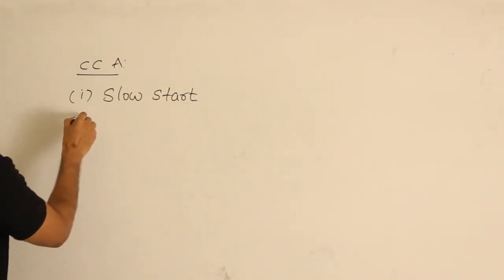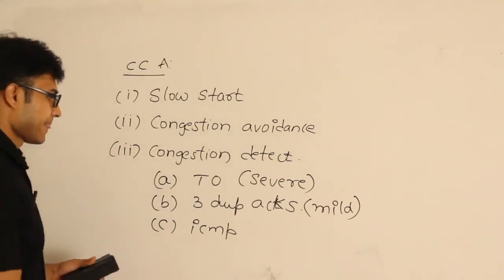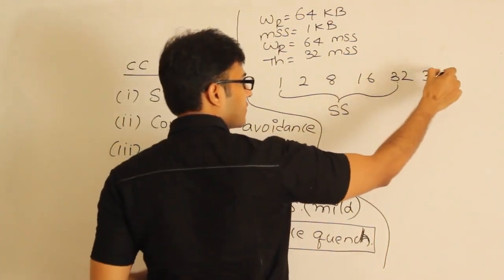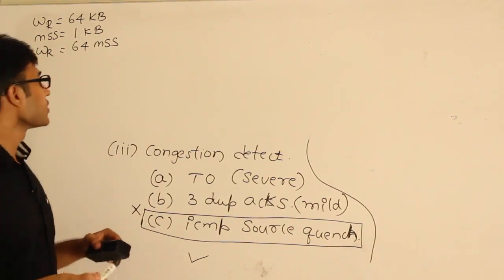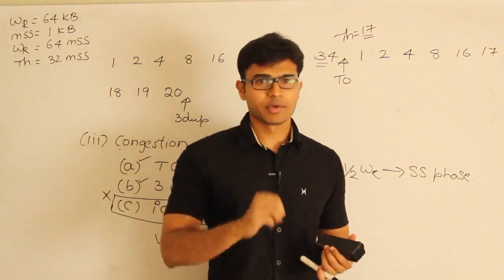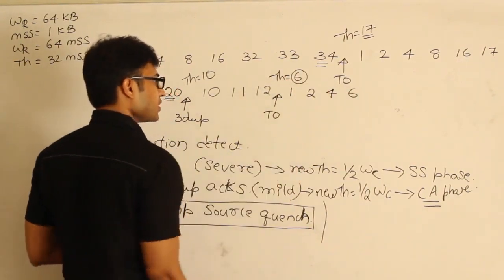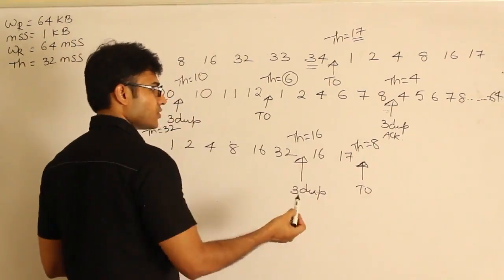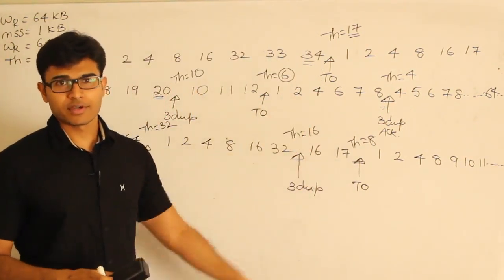19 TCP congestion control algorithm with an example